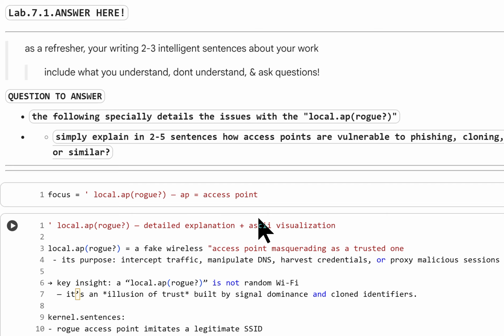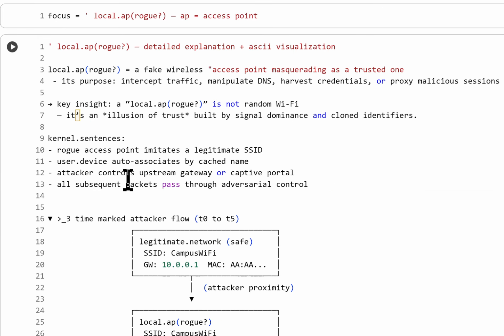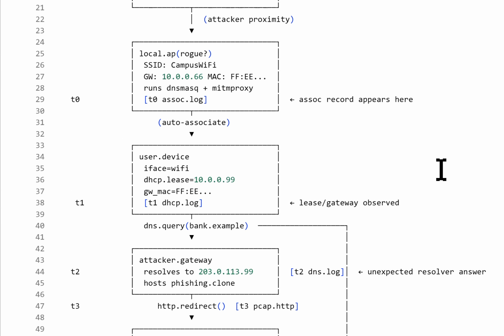v4 Lesson 7 Wifi Hack 11-12-25; Regis College CS105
video.4 - rogue access point hacking timeline
Lesson.7 - WiFi hacking
7.pillars.of.python learn coding project - available to everyone